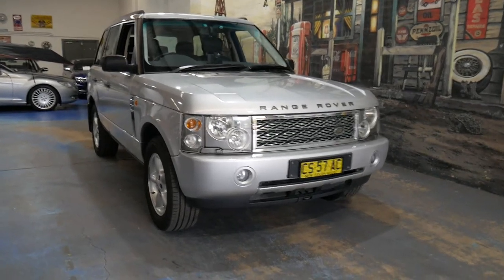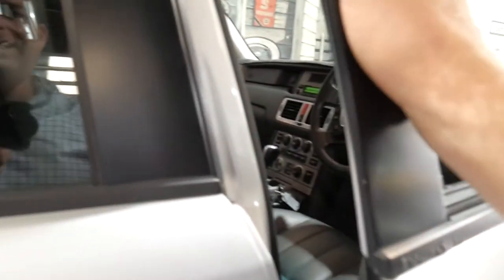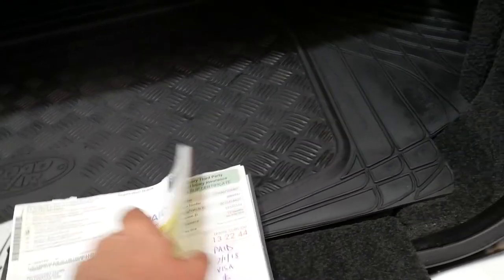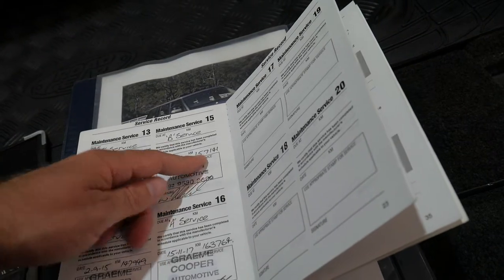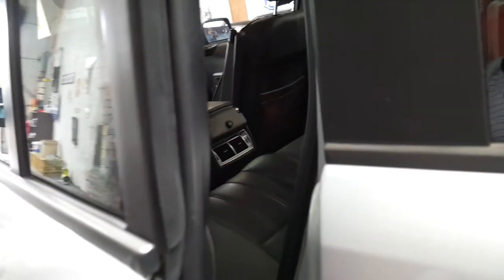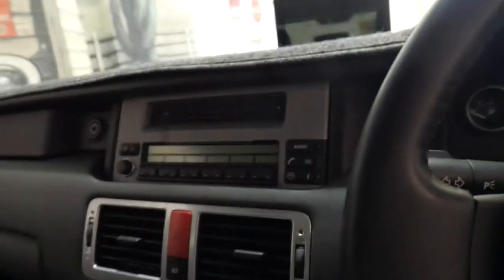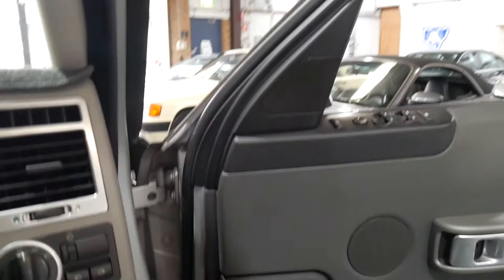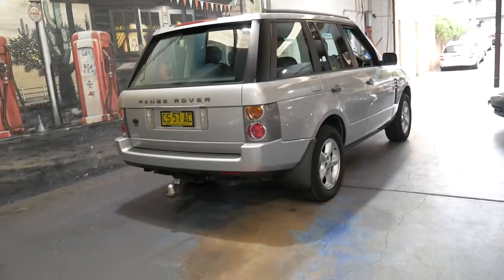Land Rover Range Rover - 2002